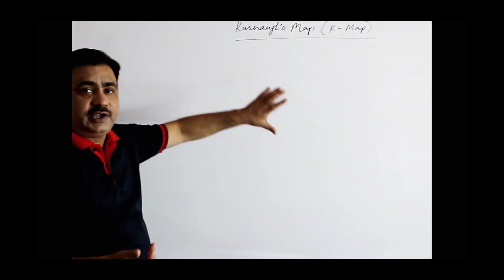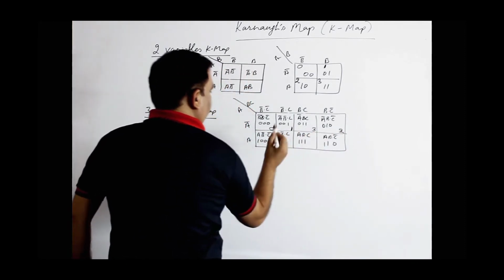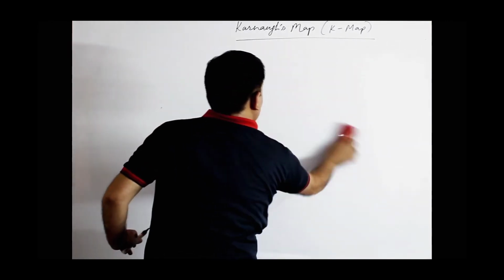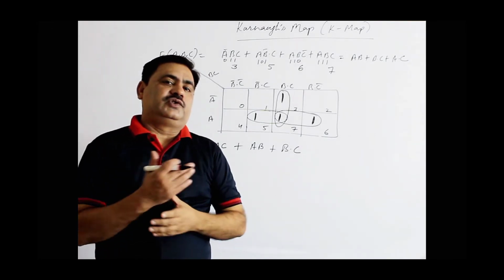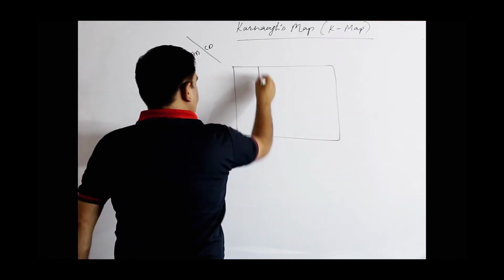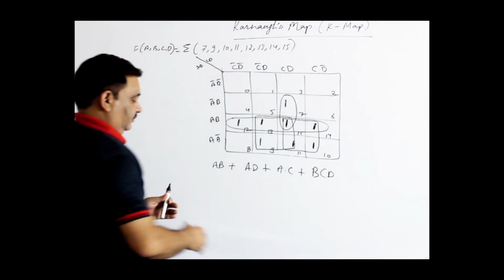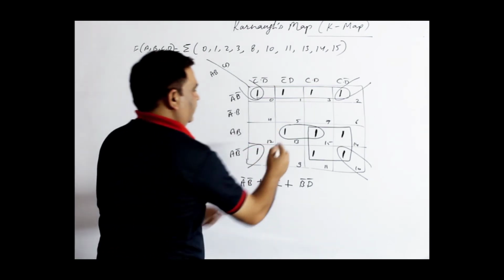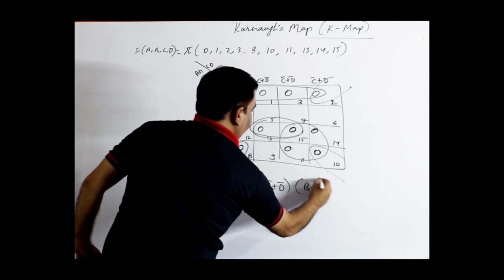Karnaugh Map (K-Map) || Boolean Algebra || Basic Understanding Of Java || By Harvinder Singh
Kmap ISC K-MAP#MAPS#KARNAUGH MAP#KARNAUGH'S MAP#BOOLEAN ALGEBRA#REDUCTION USING K-MAP#SOLVING ALGEBRAIC EXPRESSIONS#

A Karnaugh map (K-map) is a pictorial method used to minimize Boolean expressions without having to use Boolean algebra theorems and equation manipulations. A K-map can be thought of as a special version of a truth table .